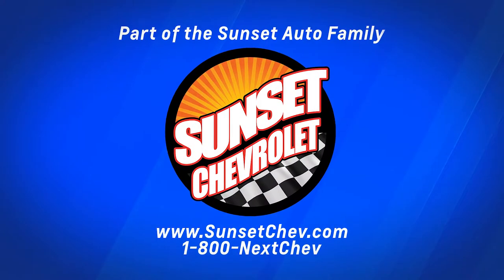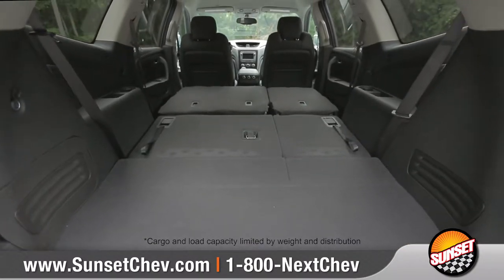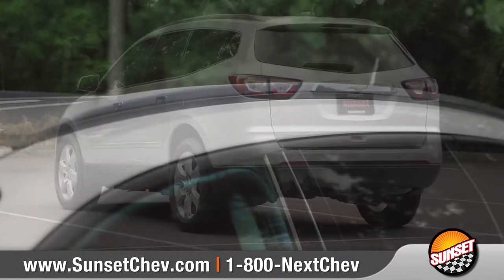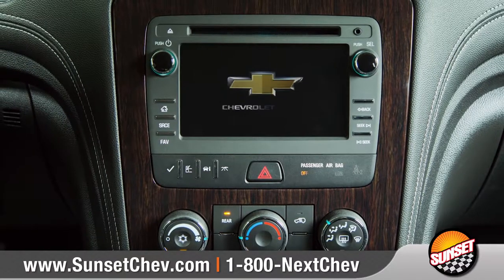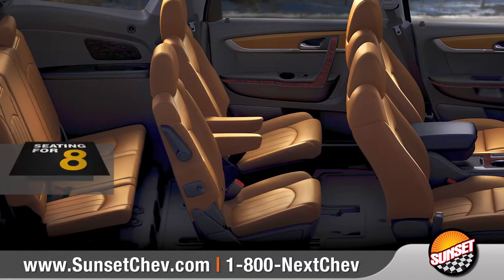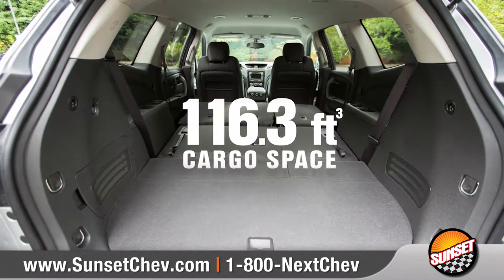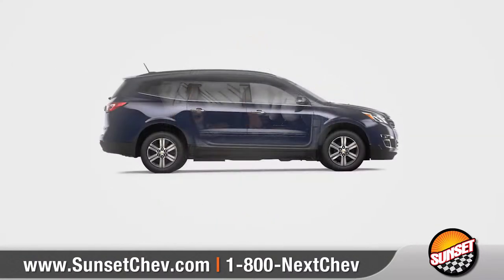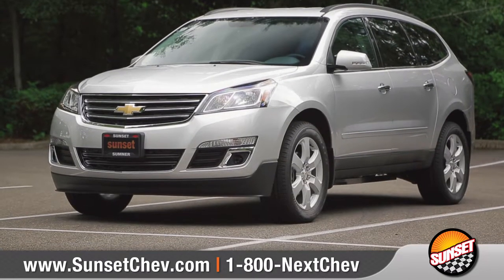2017 Chevrolet Traverse - Sunset Chevrolet in Sumner Washington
Welcome to Sunset Chevrolet, Home of the ORIGINAL Warranty Protection For Life and Oil Changes For Life!  to see all we have ready for you to test drive!

Yes, you can please everyone, because Traverse offers seating for up to eight, best-in-class maximum cargo space and connected technology such as available built-in 4G LTE Wi-Fi® With all these amenities and a suite of advanced safety features, Traverse is one vehicle for all.